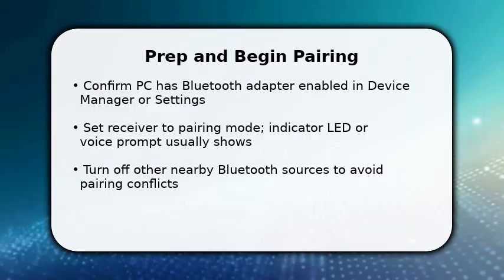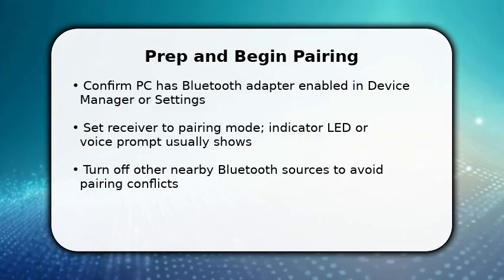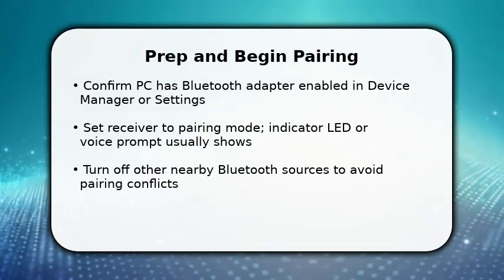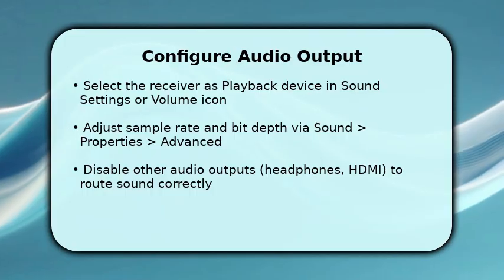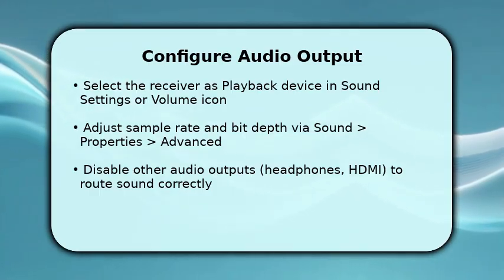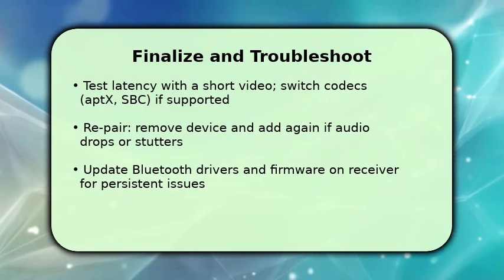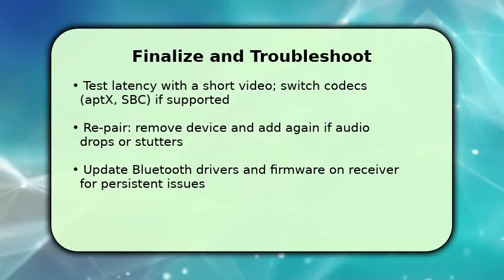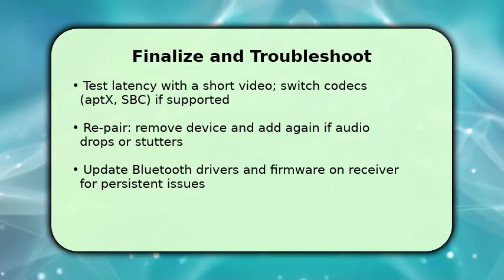How to Use Bluetooth Audio Receiver in Pc - Easy Guide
Discover the simple steps to connect your Bluetooth audio receiver directly to a PC. This guide covers pairing devices, troubleshooting common issues, and optimizing sound quality for an immersive listening experience.